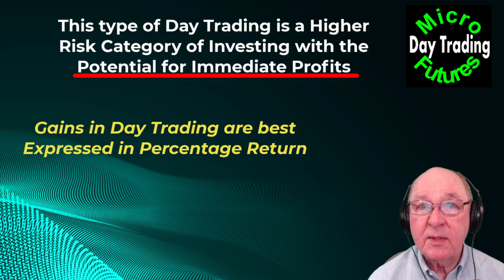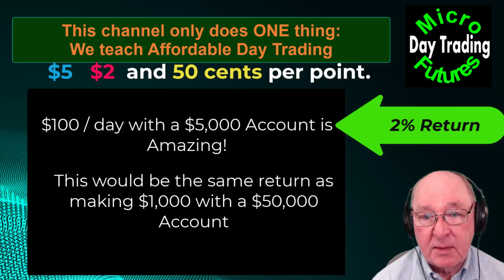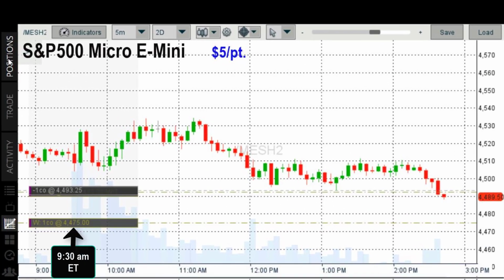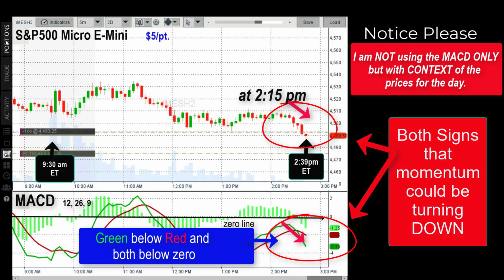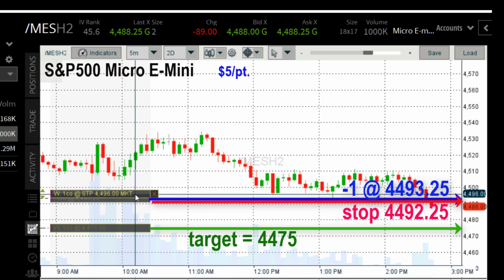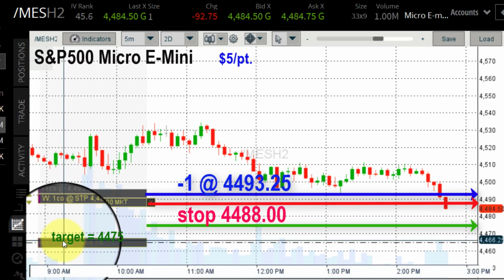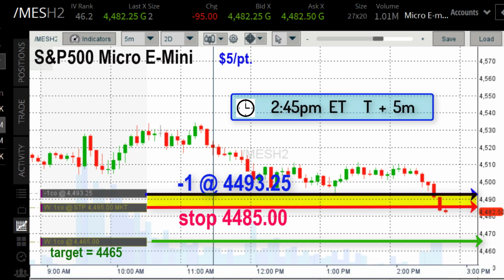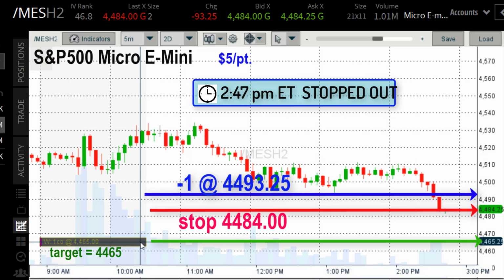Day Trading Micro E-Mini Futures: Trade Setup for Micro Plus S&P 500 Trade